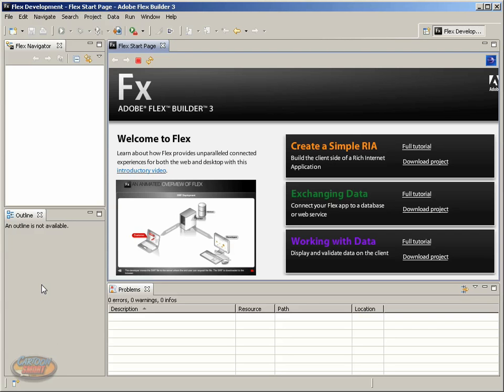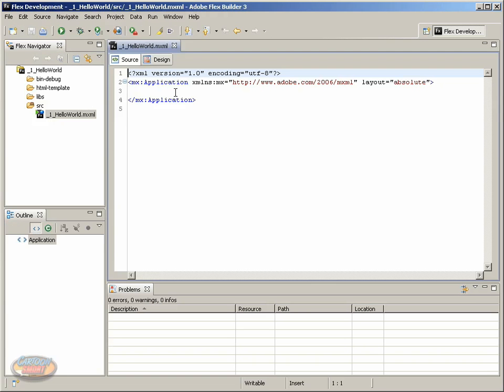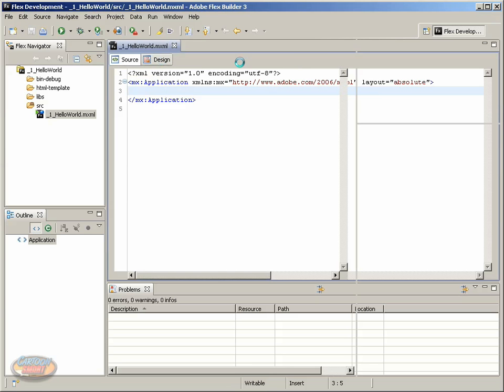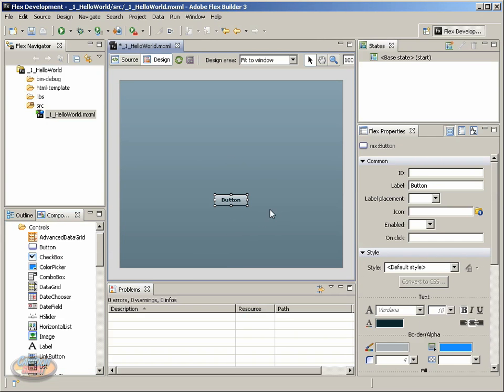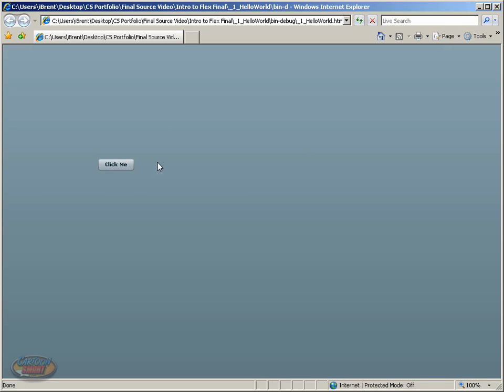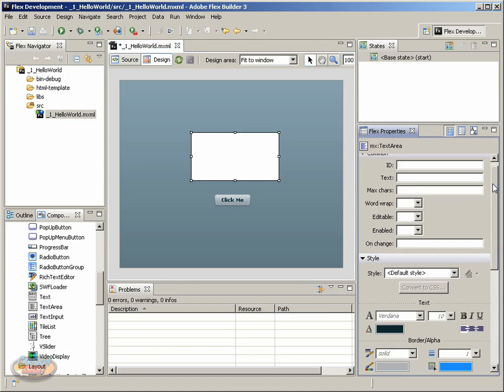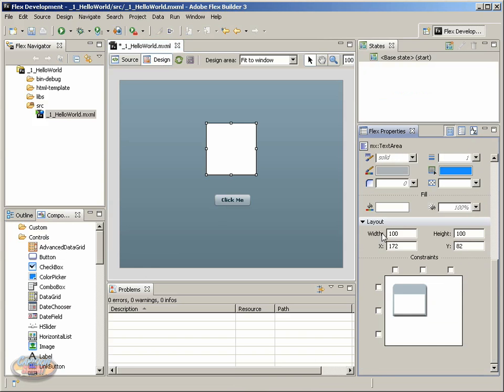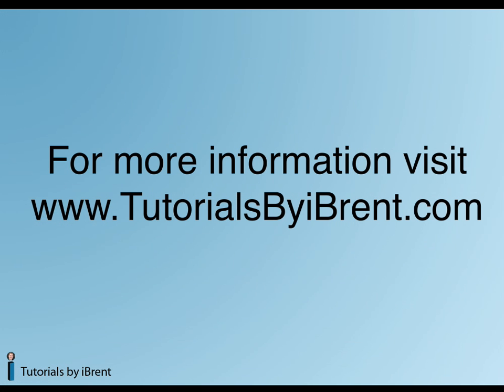Intro to Flex Builder 3 - Tutorial Excerpt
Learn how to program with Flex Builder 3. for links to the complete tutorial series. Posted with permission from Cartoonsmart.com